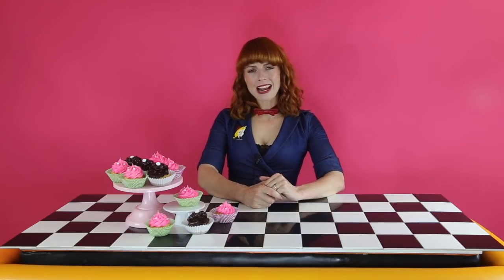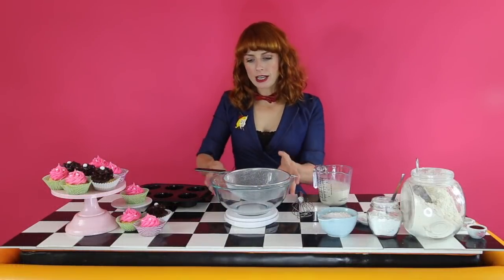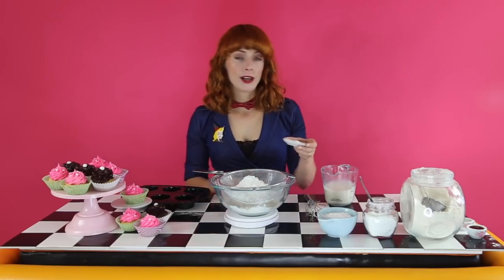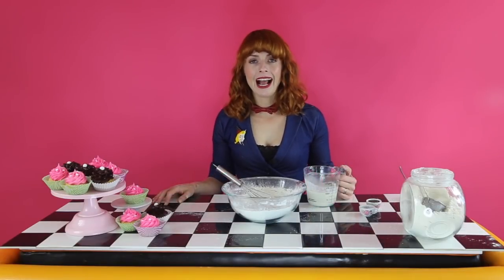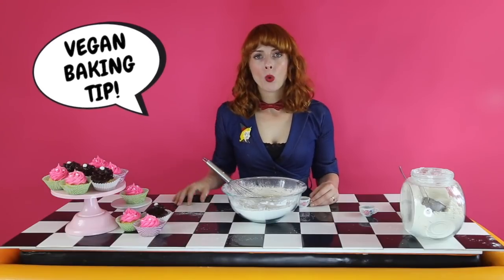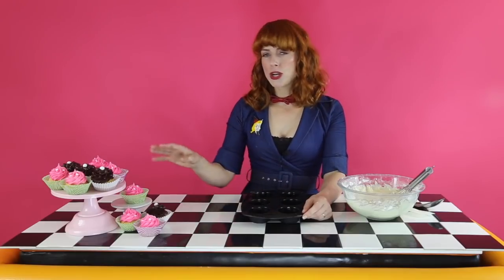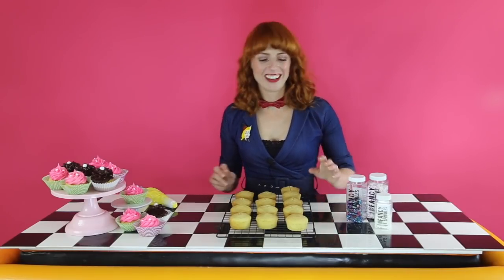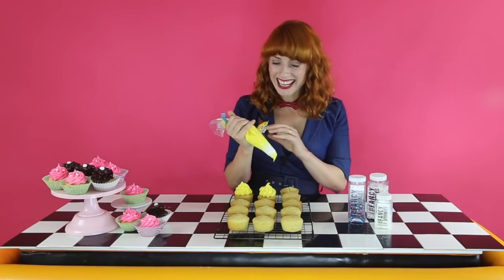One Bowl Vegan Cupcakes | Bake Vegan Stuff with Sara Kidd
Grab this easy recipe for one bowl vegan cupcakes. Fluffy, light and delicious!